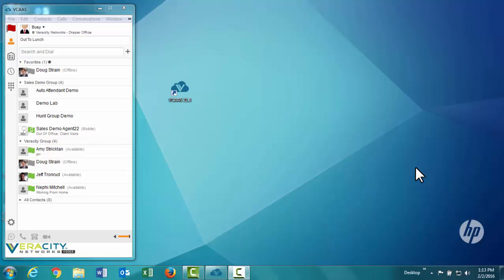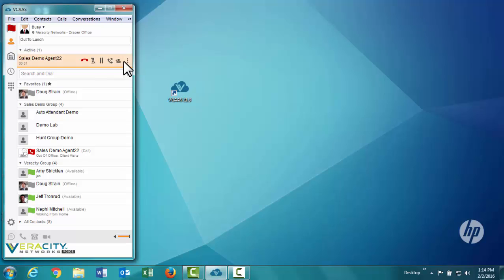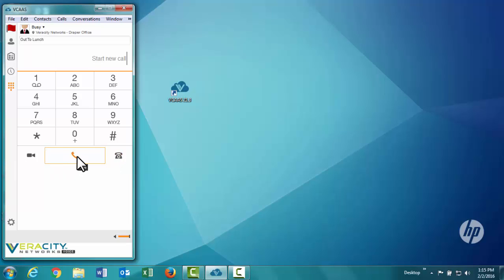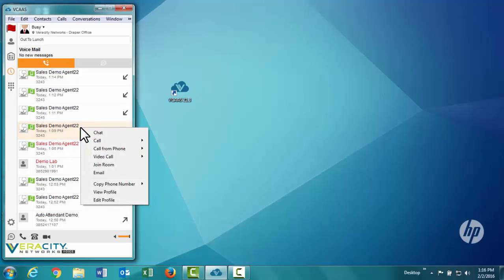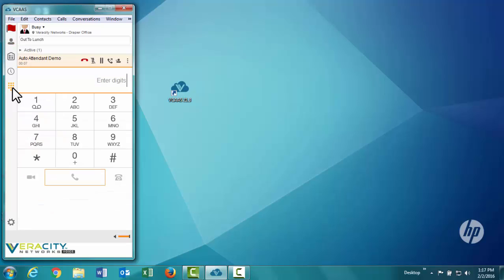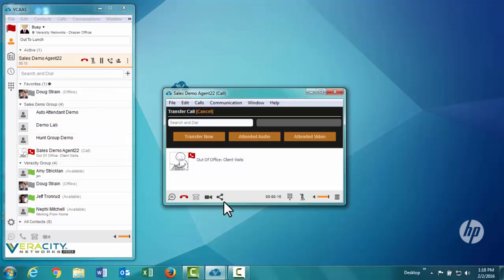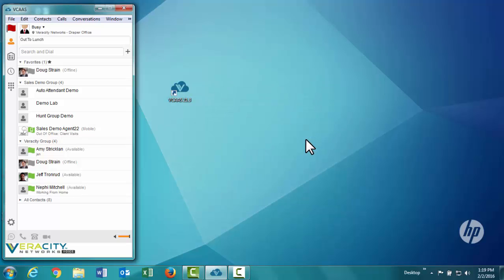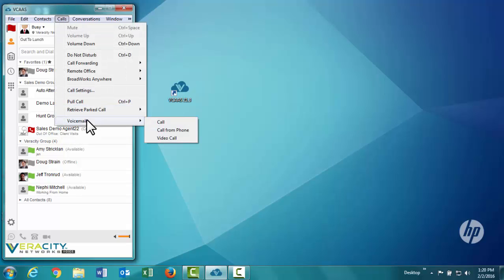VCaaS Communicator V21 Tutorial 4: Call Handling Including Transfers & Conference Calls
This tutorial covers the basic call handling techniques for the Veracity V21 Communicator. It covers from the basics of making and answering a call to the ease of doing a conference call. It also covers warm and blind transfers.